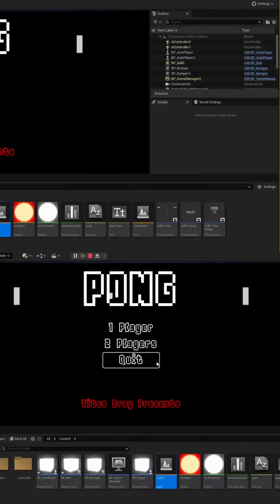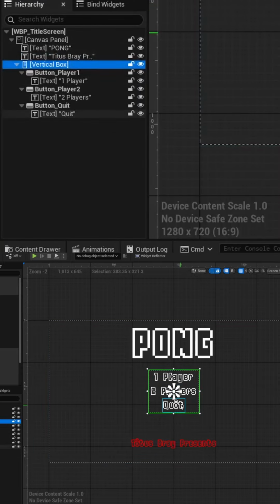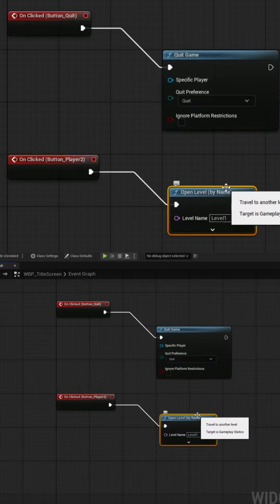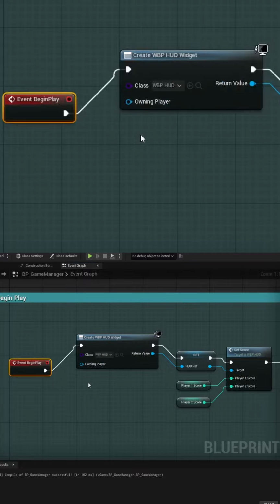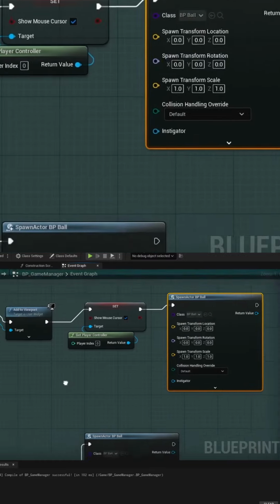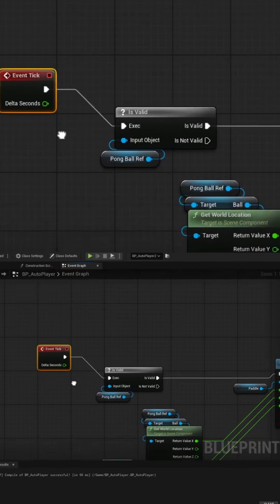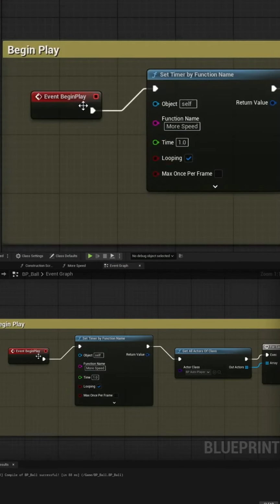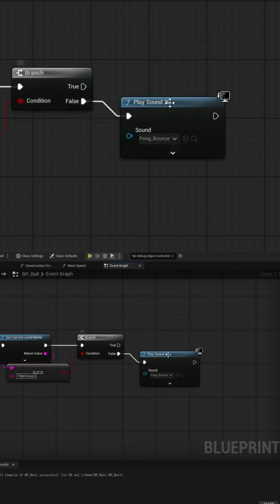Short | Recap of Pong Mini-Series Part 6 - Title Screen